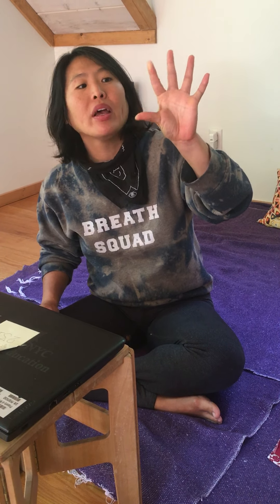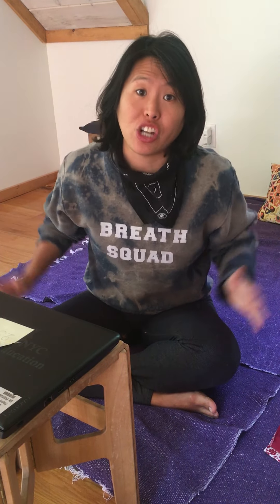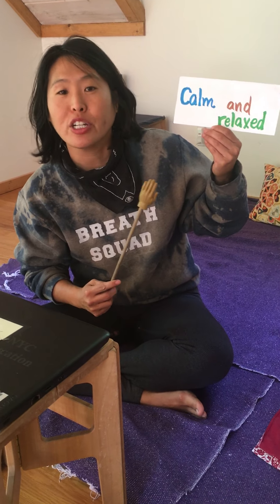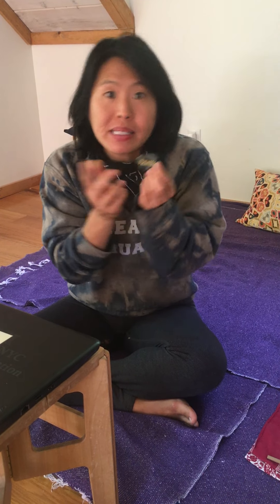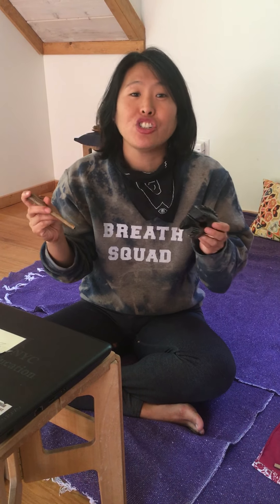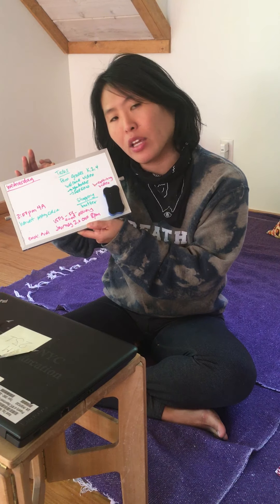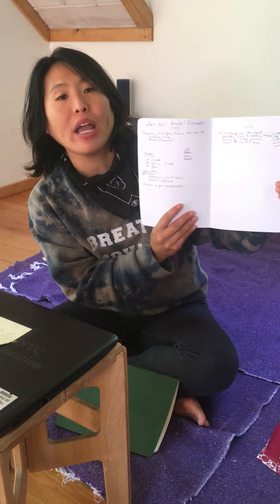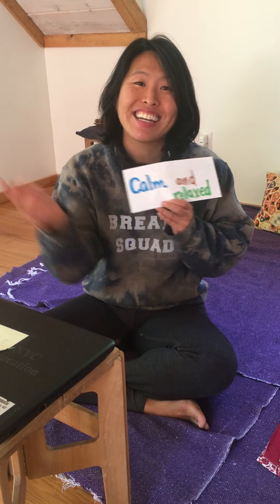Welcome to Science 2nd Grade!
Join Ms. Ha in the Dark Space Science Lab. We'll practice zoom signals for "it's okay," and "not okay" and get our space organized.

Welcome to Science!